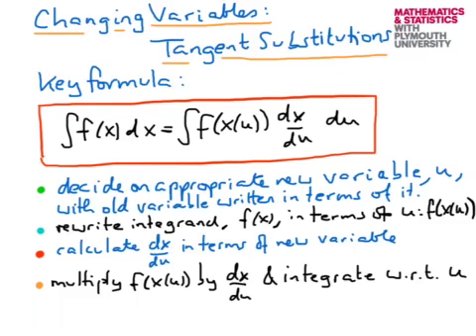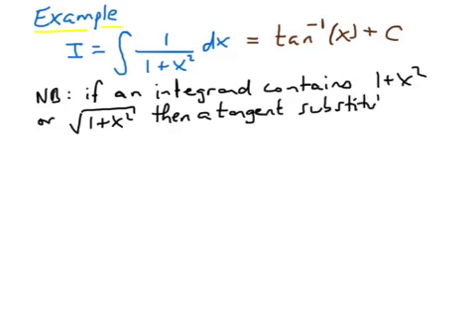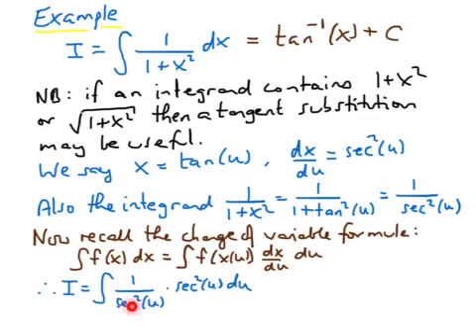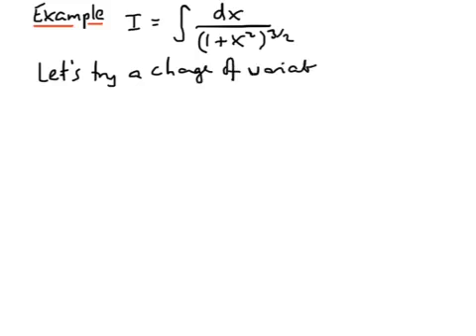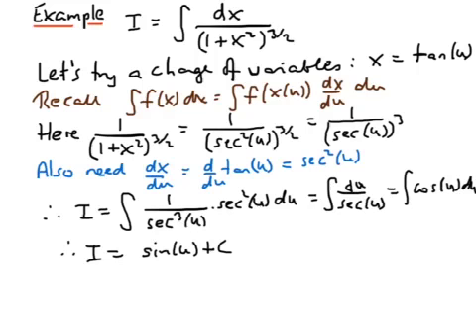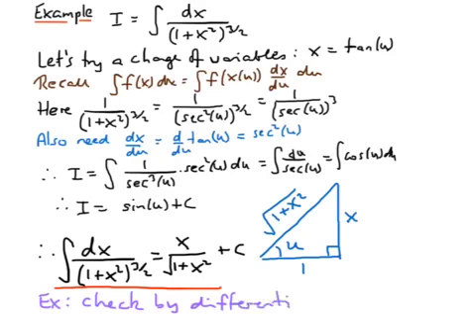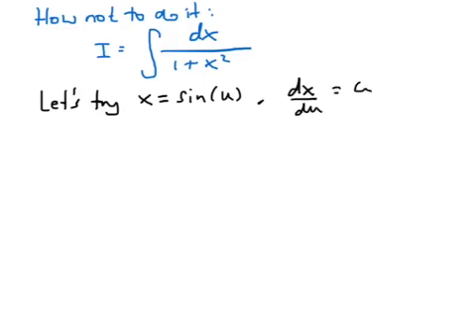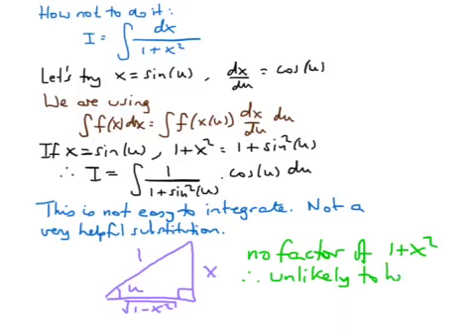Change of variables: tangent substitutions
This video is on changing variables in integration using a tangent substitution. It contains two examples and tries to show when the tangent substitution is likely to be appropriate.